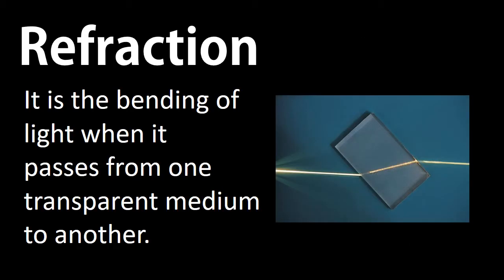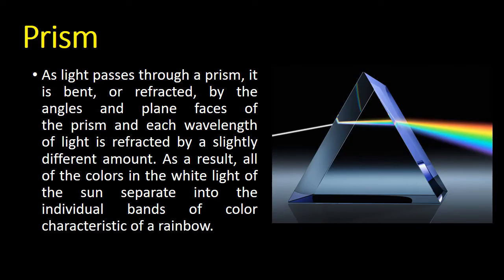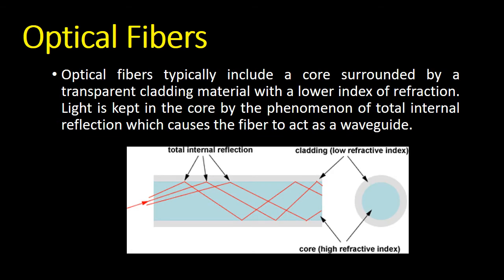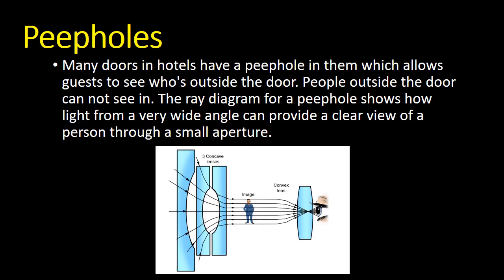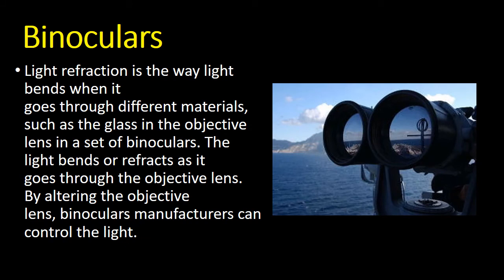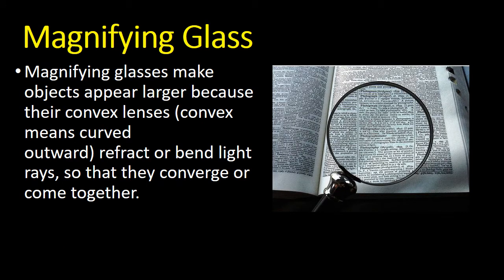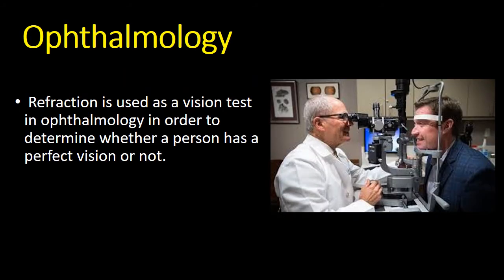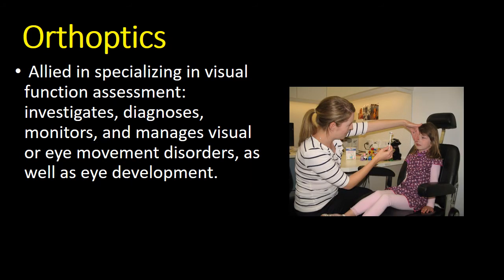Applications of Refraction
The changing of a light ray’s direction (loosely called bending) when it passes through variations in matter is called refraction.

Today, we are going to discuss some prominent applications of refractions. Refraction has many applications in optics, technology and medical field.